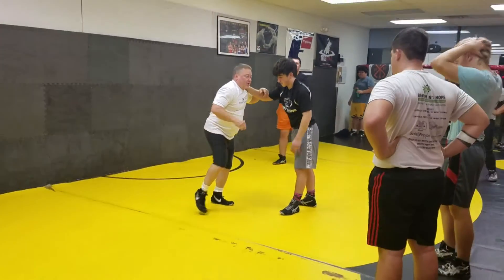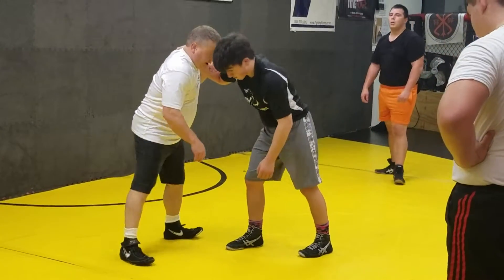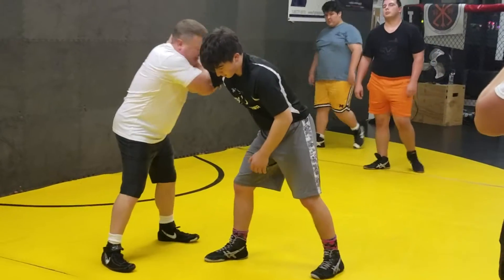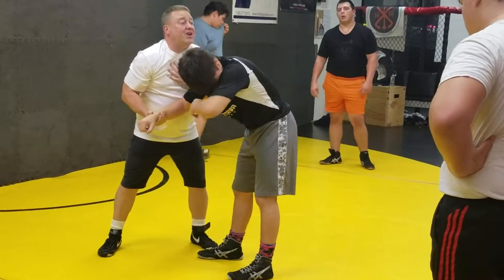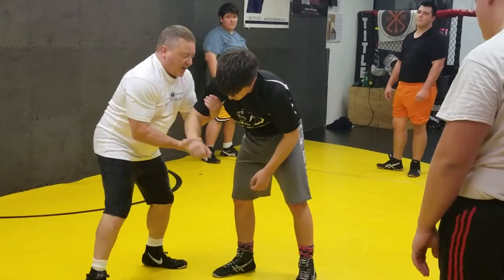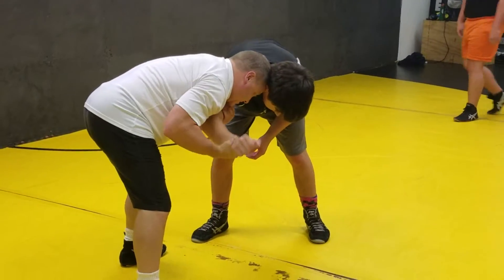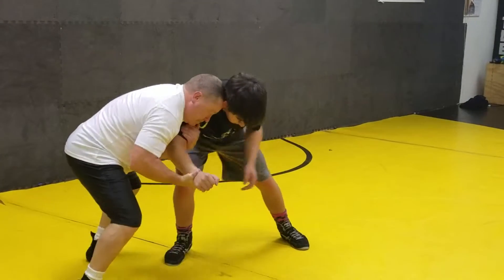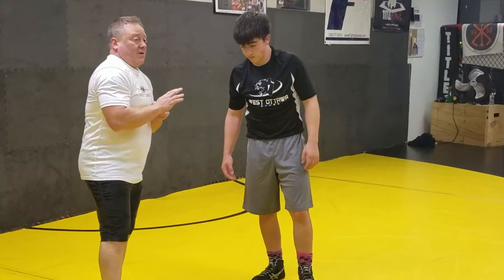Pope- Setting Up the Russian Tie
Former West Ottawa Head Coach Yale Pope demonstrates some technique at the 2016 Myrmidon Fall Training Camp in Holland, MI.